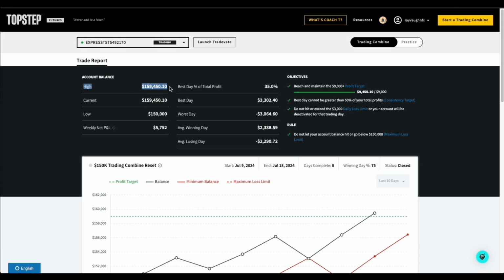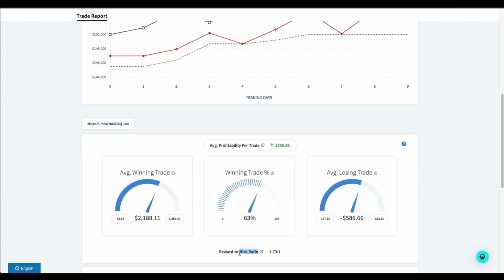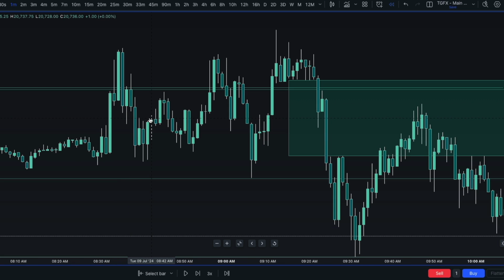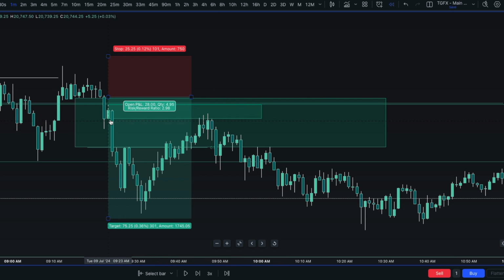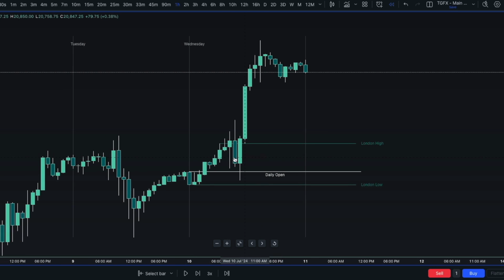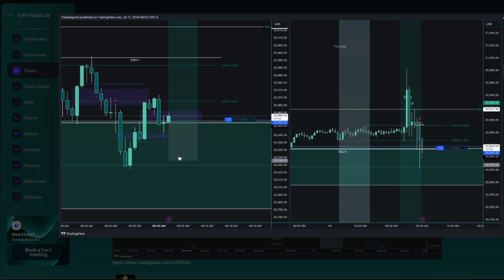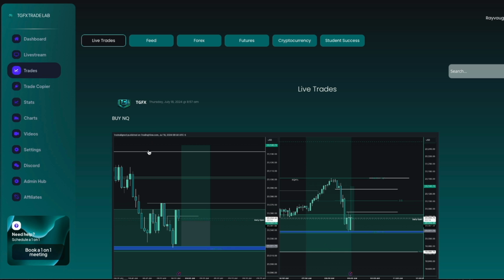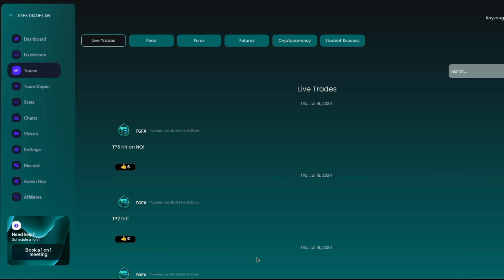How I Passed Topstep's $150K combine| All Trades Taken Live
In this video, I reveal EXACTLY how I passed my $150K combine from Topstep taking all of the trades live included with the signals posted in the TGFX Live Trade Lab App.

I'll break down each trade we took using our TGFX trading strategy and also provide you tips that will help you pass more of these accounts and get funded with ease and less stress.

Download the TGFX Trade Lab app on ALL platforms for FREE

This is EXACTLY how we trade each and every day for New York Open from 7:30am to 10:30am CST.

Interested in trying out the Live Trade room for free? Here's a free 3 day trial.👇